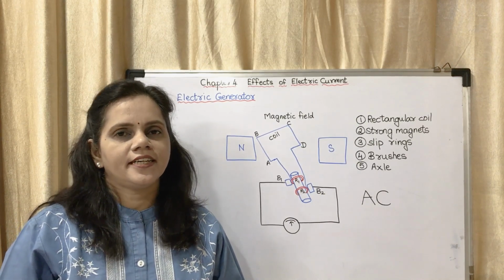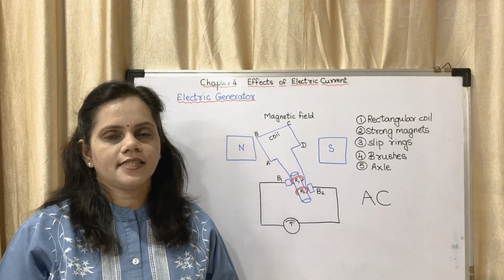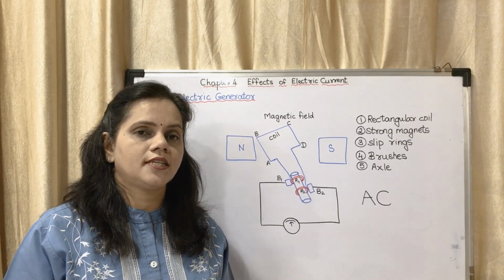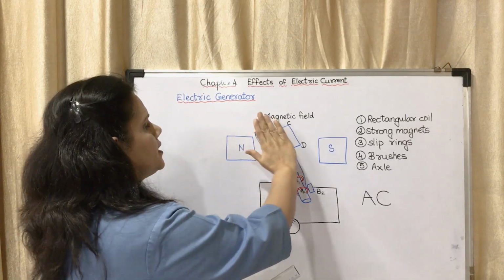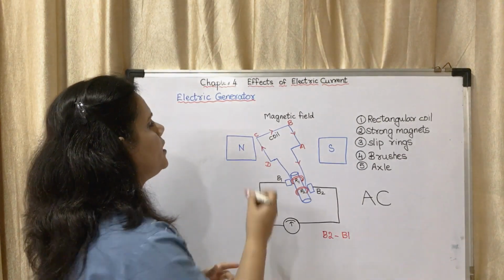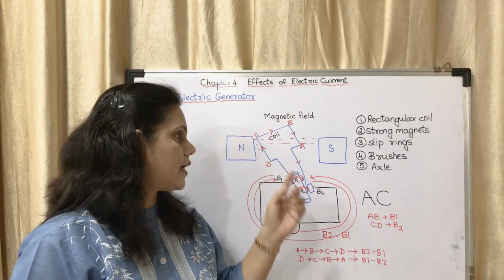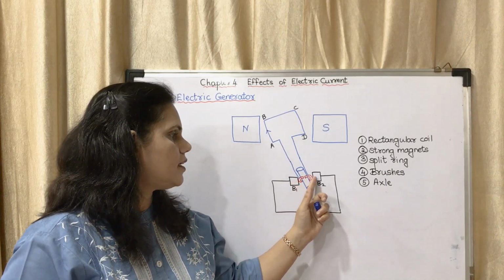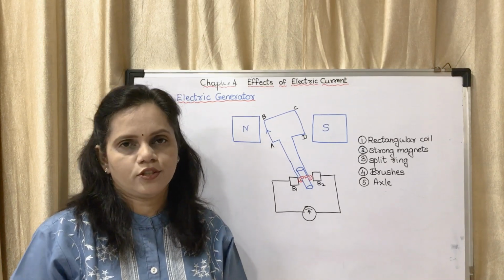Std X Chapter 4 S1 Lecture 41